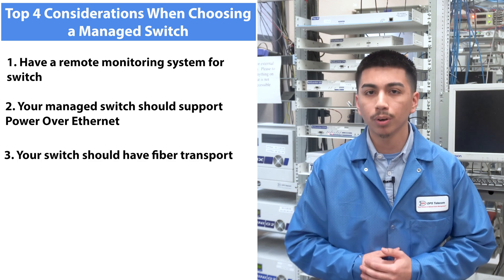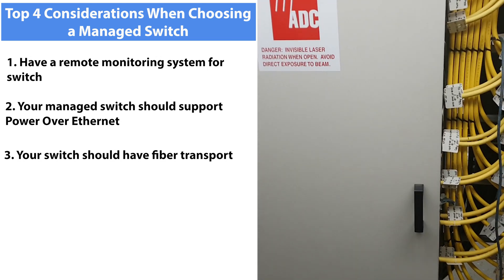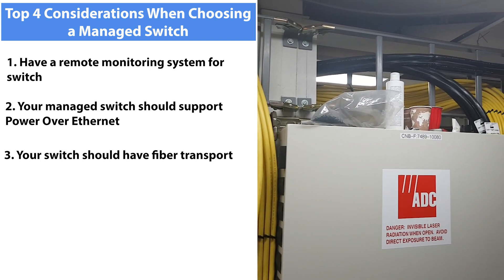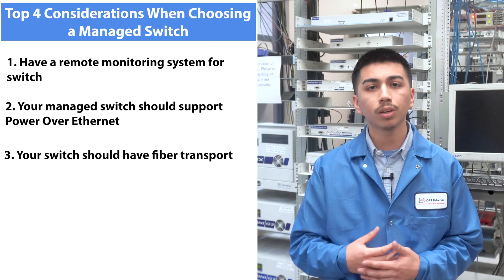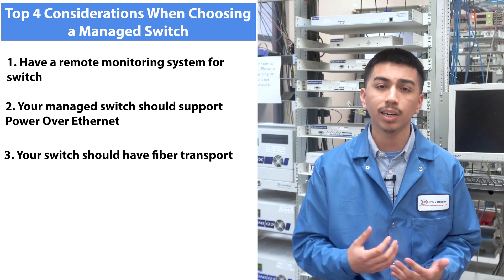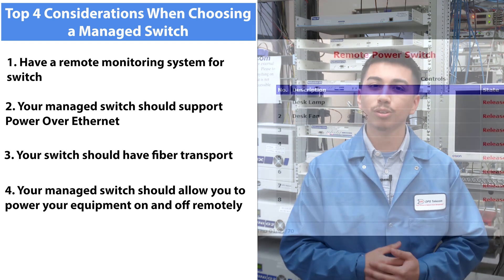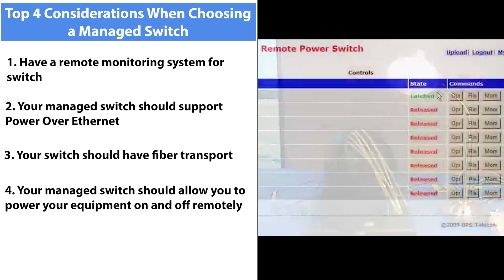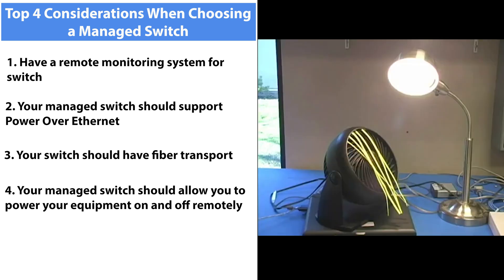Top 4 Considerations When Choosing a Managed Switch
Download your free PDF copy of the Telecom Switch Monitoring White Paper

Managed switches can play an essential role in your overall network health. But, do you know enough about them to make the right decisions?
In this video, Benjamin will go over some practical information about managed switches, how you can choose an effective switch for your network system, and alternative tools that also can help you manage your network.